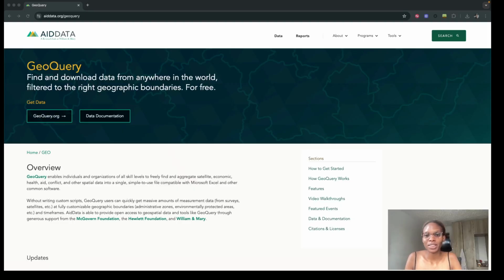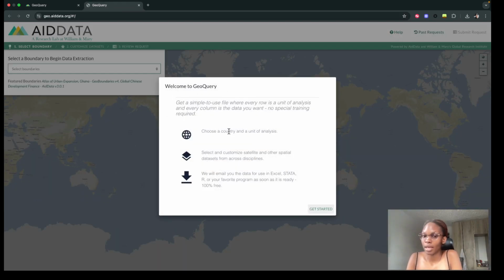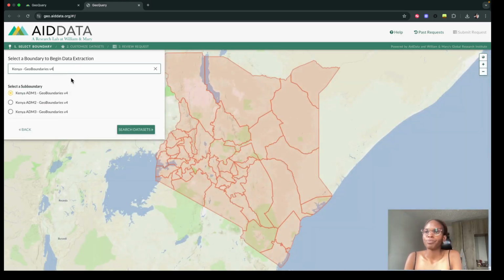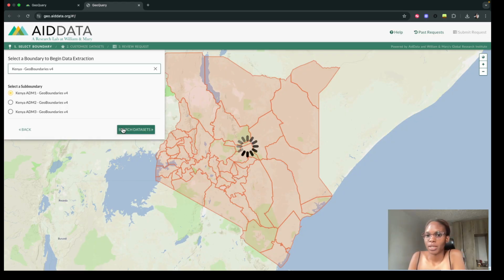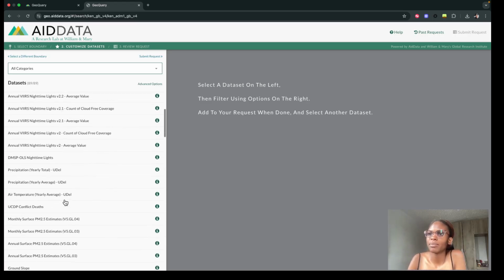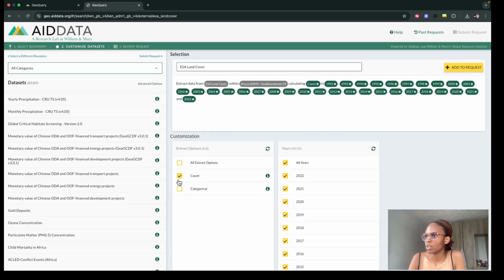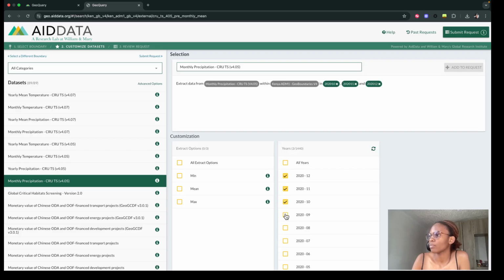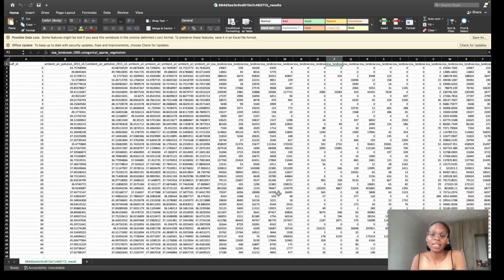Easiest way to get geodata? GeoQuery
GeoQuery from AidData.org is a tool that provides open source access to their dataset. With a really intuitive interface that allows easy filtering of relevant data to support geospatial analysis.